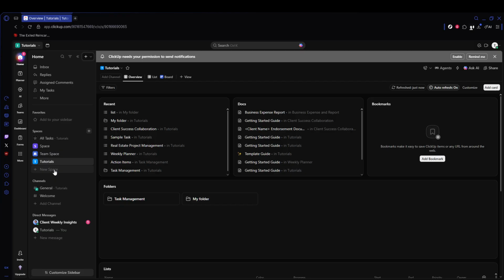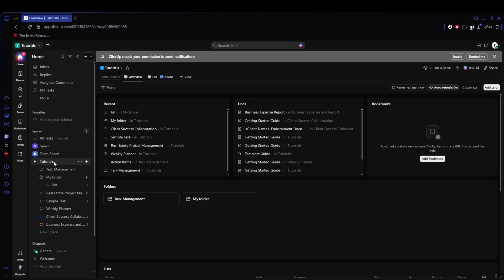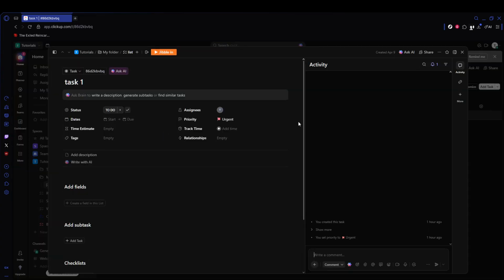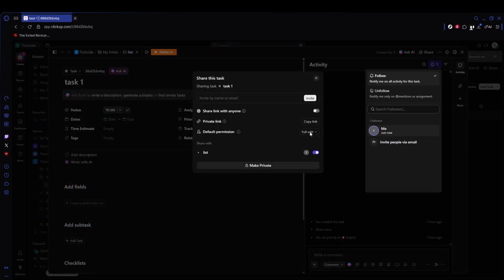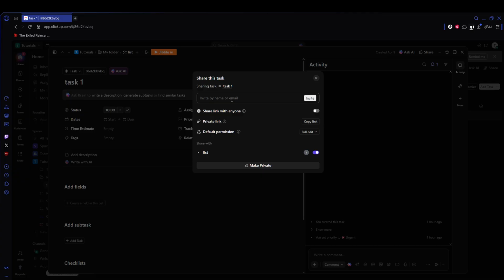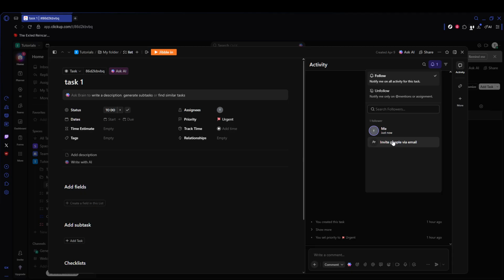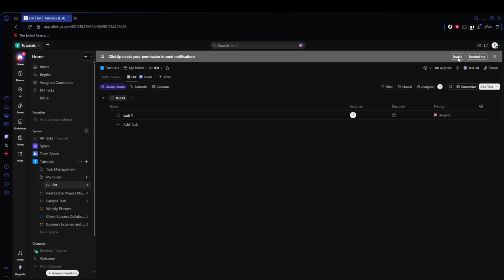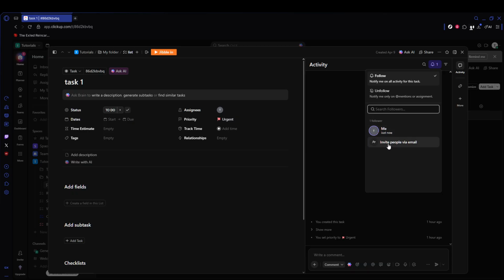How To Add Watchers To Tasks In ClickUp [Also What Are Watchers - Explained]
In today's video we cover How To Add Watchers To Tasks In ClickUp [Also What Are Watchers - Explained]